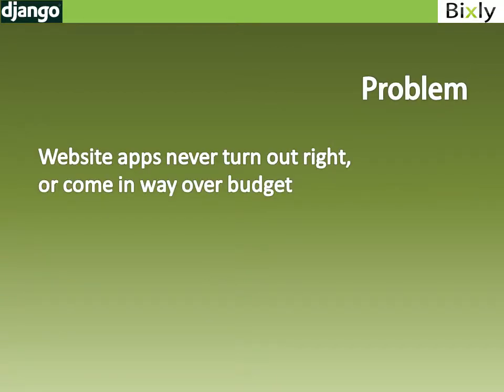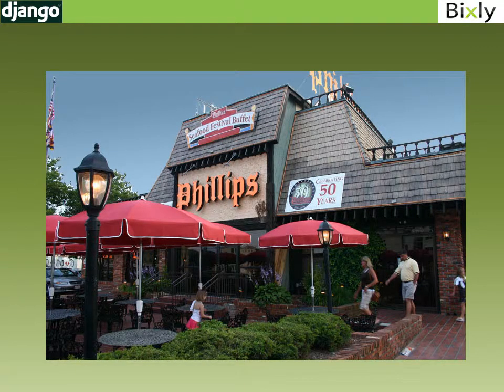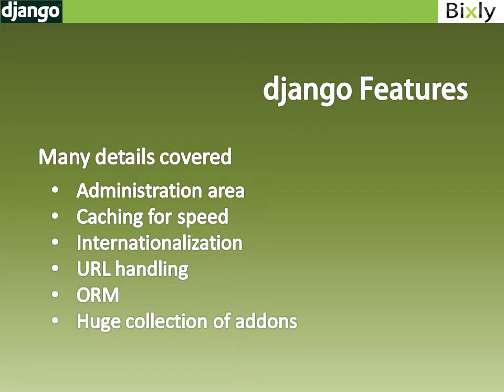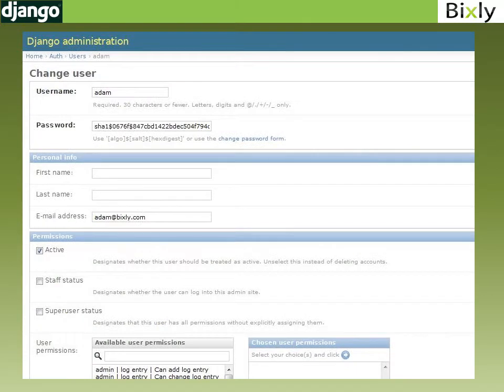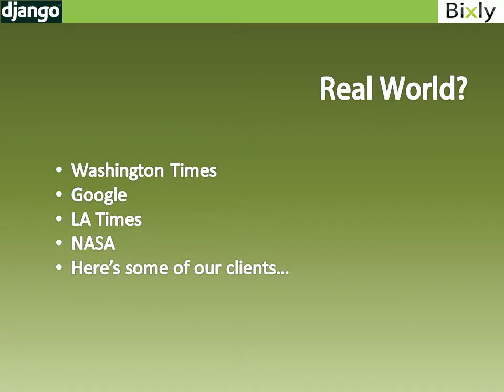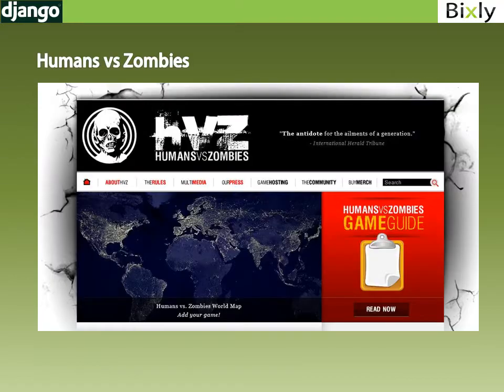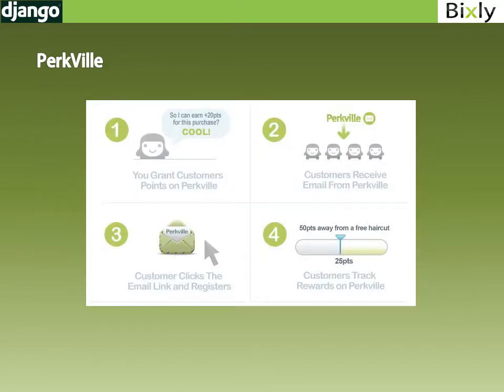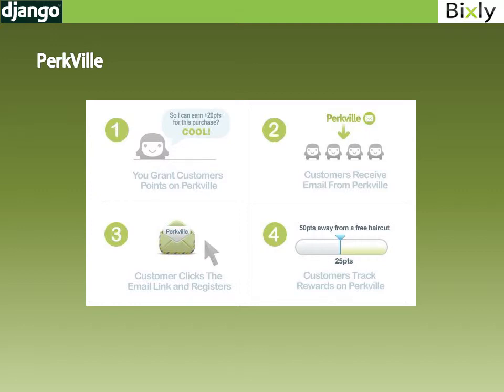Django In Your Next Project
See how django increases the odds of success in your next web project.